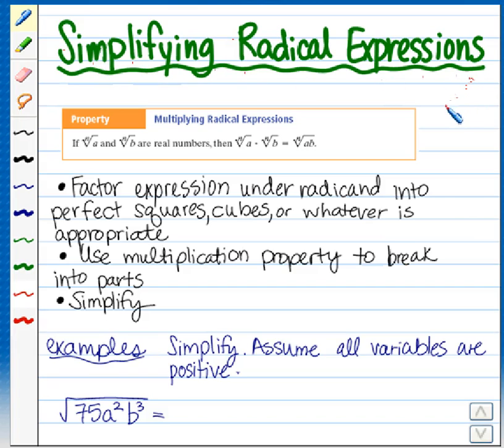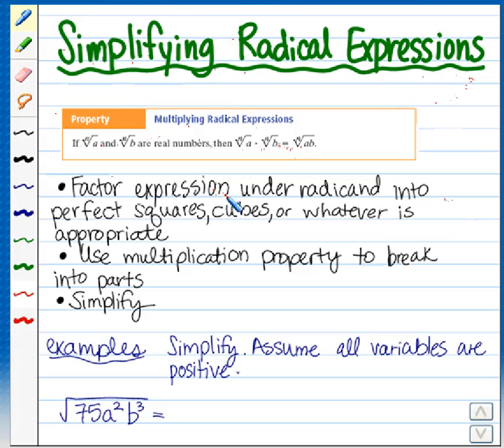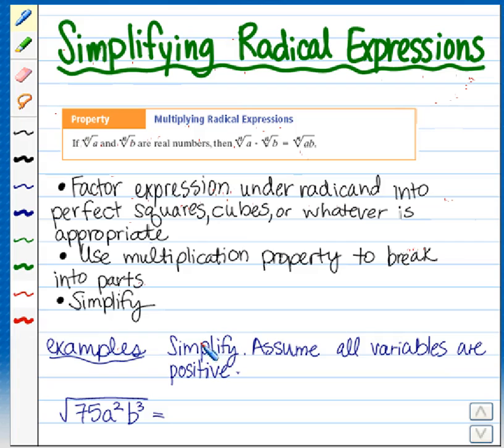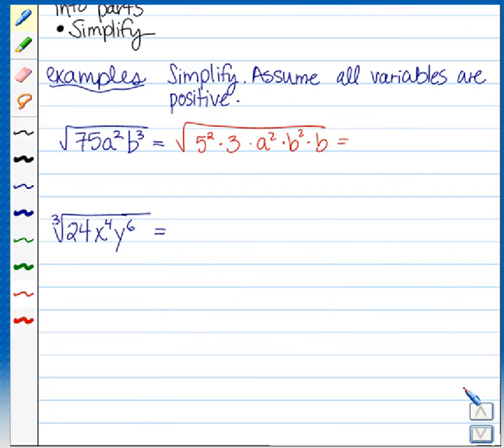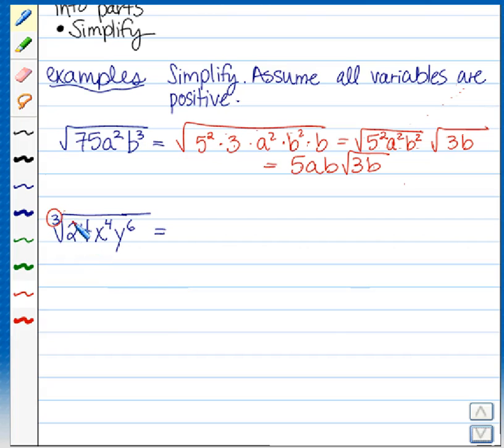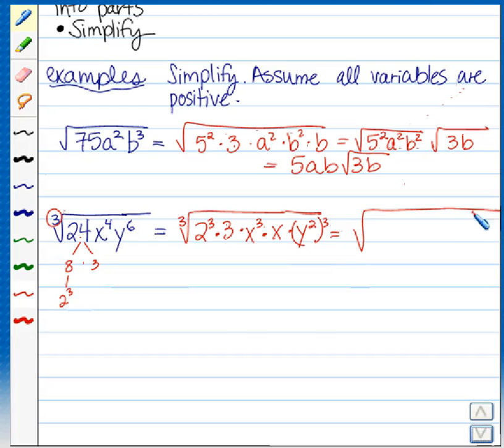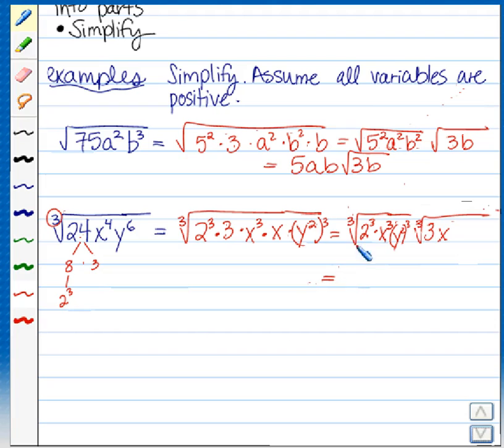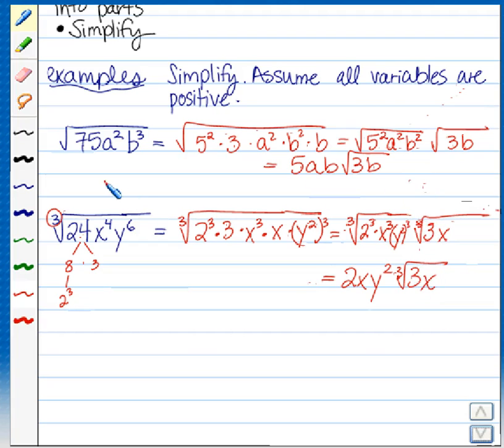6 1 part 2